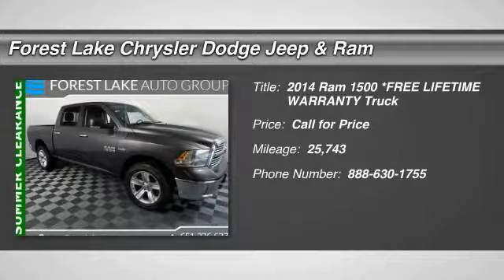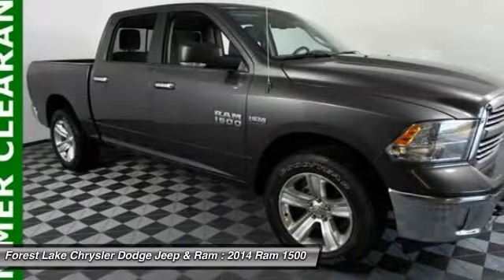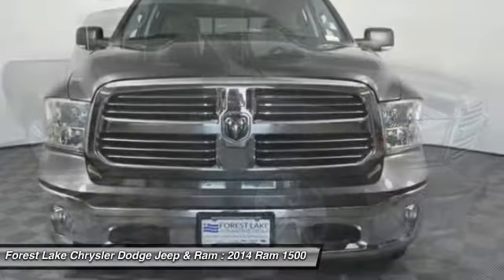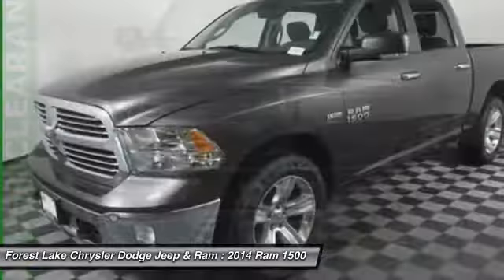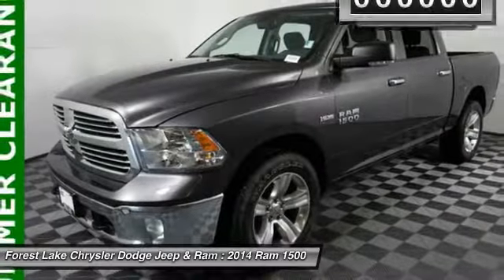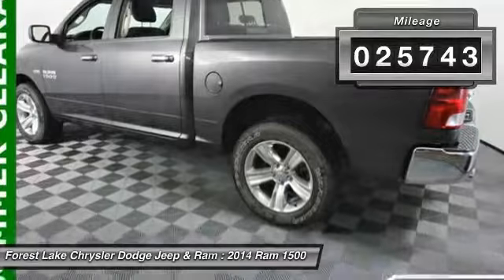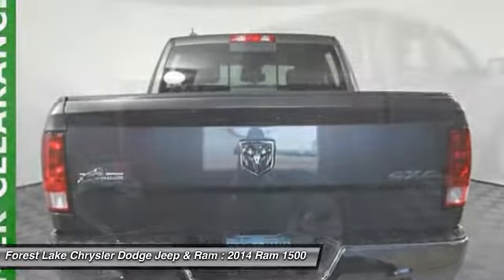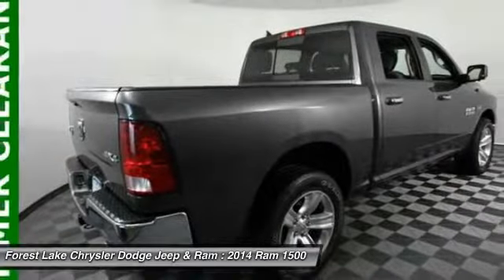2014 Ram 1500 Big Horn Forest Lake MN PM12537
2014 Ram 1500 Big Horn

We are giving you the best prices of the year right NOW at Forest Lake Auto Group      ALL PRICES include $500 trade assist and $500 finance discount. TRADE must be a 2010 and newer and have under 100,000 miles. Finance with dealer to qualify. GREAT PRICES upfront. brbrDo you want it all, especially low miles? Well, with this beautiful-looking 2014 Ram 1500, you are going to get it.. This truck is as fresh an example as you'll find on the market and will still look as good as new for years to come. This 1500 is nicely equipped with features such as Luxury Group (Ash Tray Lamp, Auto Dim Exterior Mirror, Auto-Dimming Exterior Passenger Mirror, Electroluminescent Instrument Cluster, Exterior Mirrors Courtesy Lamps, Exterior Mirrors w/Supplemental Signals, Glove Box Lamp, Leather Wrapped Steering Wheel, Overhead Console w/Garage Dr Opener, Power Folding Mirrors, Power Heated Fold-Away Mirrors, Rear Dome w/On/Off Switch Lamp, Rear-View Auto-Dimming Mirror w/Microphone, Steering Wheel Mounted Audio Controls, Sun Visors w/Illuminated Vanity Mirrors, Underhood Lamp, and Universal Garage Door Opener), Protection Group (Tow Hooks), Quick Order Package 26Z Big Horn (Bighorn Badge, Bright/Bright Billets Grille, Class IV Receiver Hitch, Electric Shift-On-Demand Transfer Case, and Fog Lamps), Remote Start & Security Group (Remote Start System and Security Alarm), **4WD**, **BACK UP CAMERA**, **BLUE TOOTH**, **HEATED SEATS**, **HEMI POWERED**, **LOW MILES**, **ONE OWNER**, **TOW PACKAGE**, 4D Crew Cab, 4WD, 9 ALPINE SPEAKER W/SUBWOOFER, ABS brakes, Alloy wheels, Certified by Carfax no Accidents!, Compass, Electronic Stability Control, Hands Free Bluetooth, Heated door mirrors, HEATED STEERING WHEEL, HEMI 5.7L V8 Multi Displacement VVT, Illuminated entry, Lifetime Warranty Included!, Low Miles, VALUE ADD!!, Low tire pressure warning, MOPAR PAINT/FABRIC PROTECTION, MOPAR RUST INHIBITOR & UNDERCOATING, REAR POWER SLIDING WINDOW, Remote keyless entry, and Traction control. brbrWhen you buy from Forest Lake Auto Group you have the comfort of knowing that every one of our front line ready vehicles go through our extensive inspection process by one of our certified technicians and if they do not pass we will not offer them for sale as a front line car. br Why Buys!! Each one of our front line ready vehicles sold come with the following.brTwo keys with every vehicle brFull tank of gasbrFull inspection done on every vehiclebrTwo day 200 mile return policy- ?love it or leave it?brGuaranteed alternate transportation or loaner for all service customersbrWE MAKE BUYING EASY!!!  Great Selection, Upfront Pricing, Free Trade Appraisals, Plus we will give you estimates on Financing and warranties, and we do it all with your time in mind!brWhen you stop in make sure you let our salespeople know that you have seen the vehicle online so you can get the online pricing.